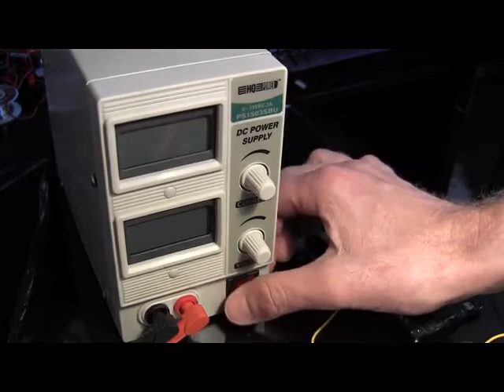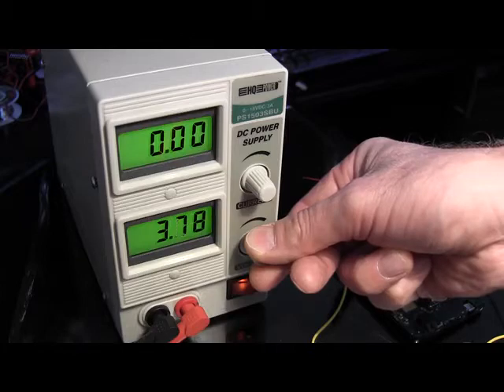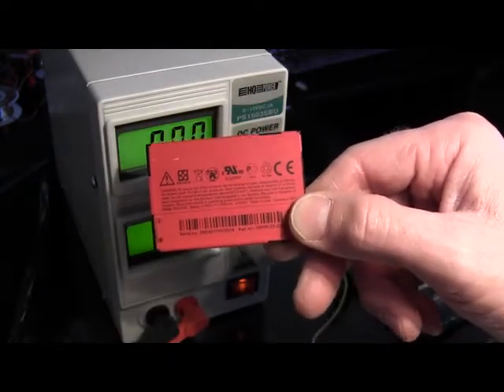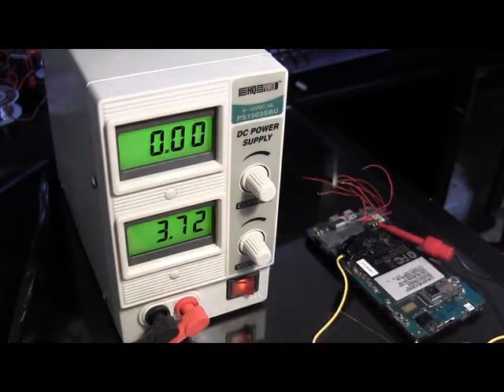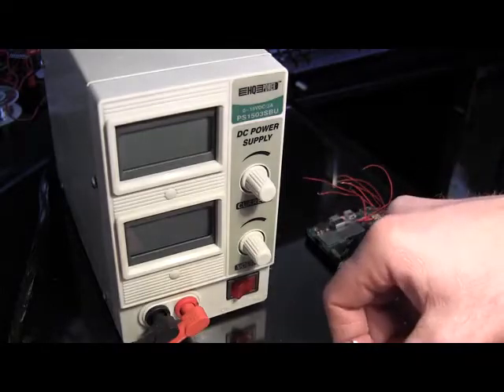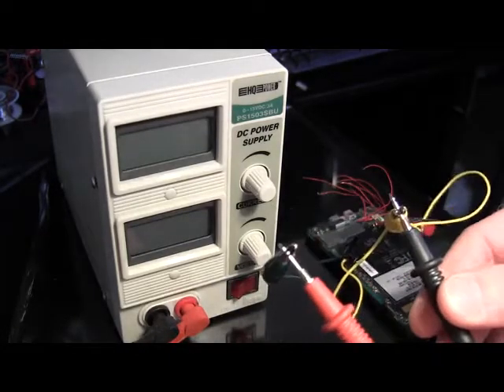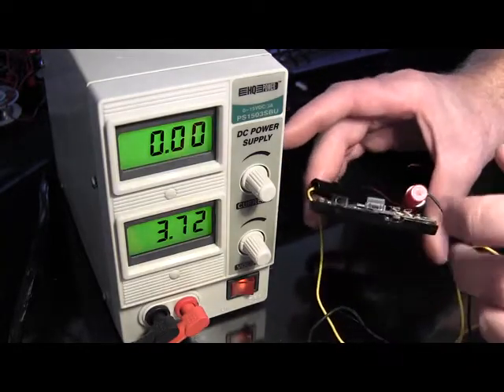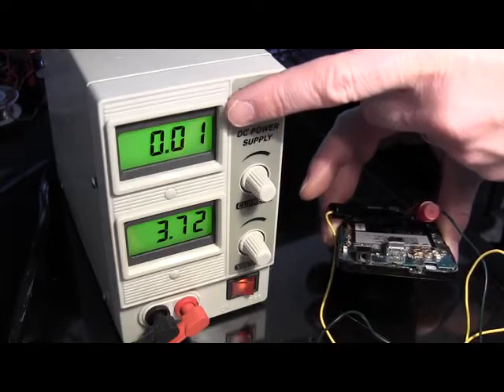JTAG 101: Power Supply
Simply set the power supply to 3.7 volts and you will be ready to make a connection to the phones circuit board.  Turn the power supply off before making the initial connection!

jtag